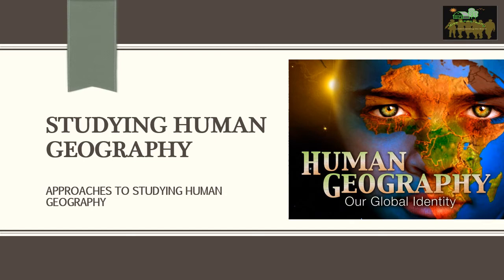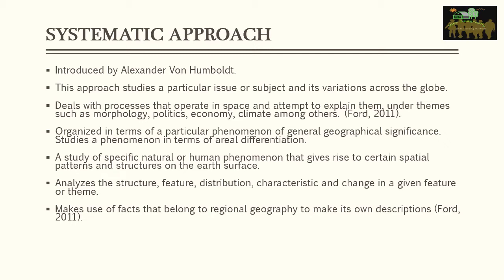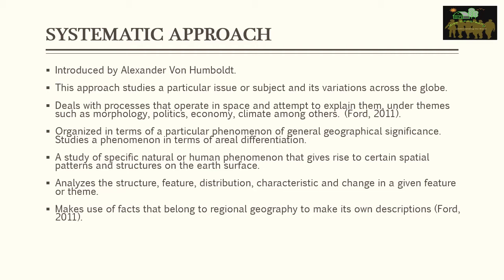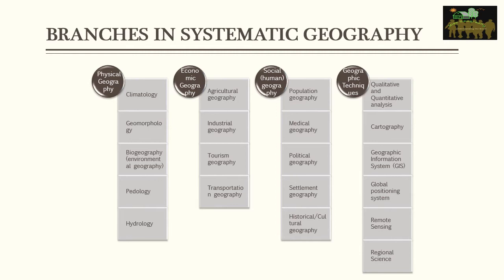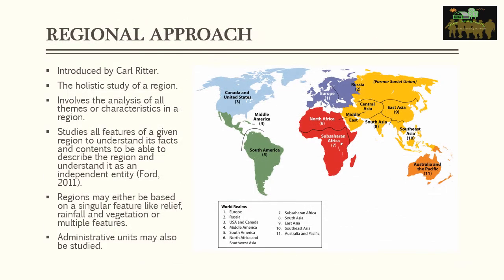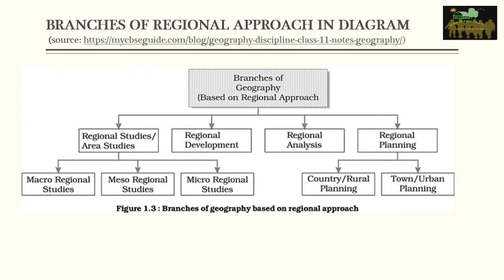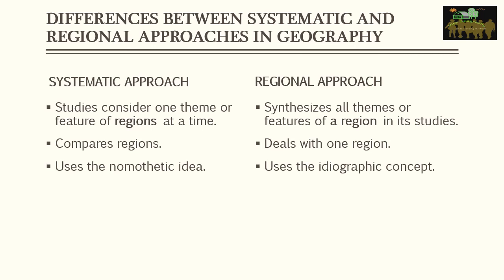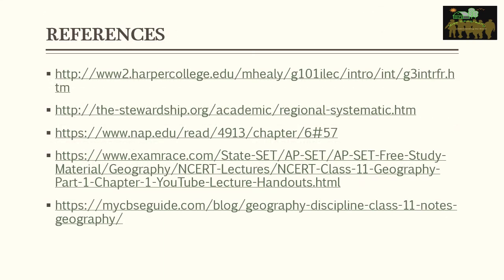APPROACHES TO STUDYING HUMAN GEOGRAPHY : SYSTEMATIC AND REGIONAL APPROACHES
This video is about the systematic and regional approaches.( use an earpiece or headset while listening) Enjoyyyy!!!